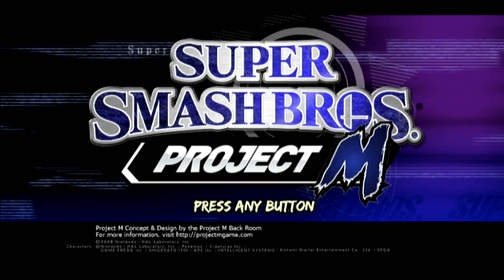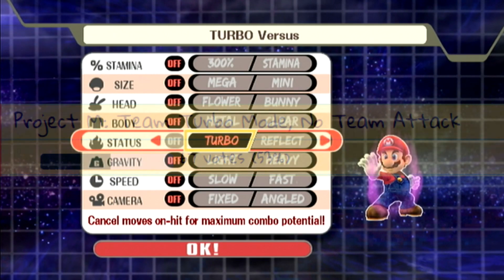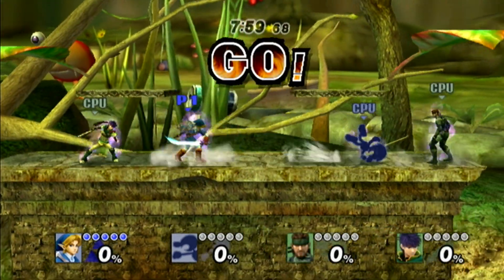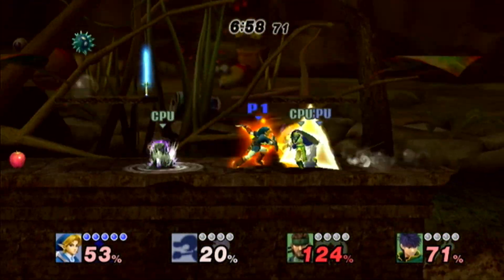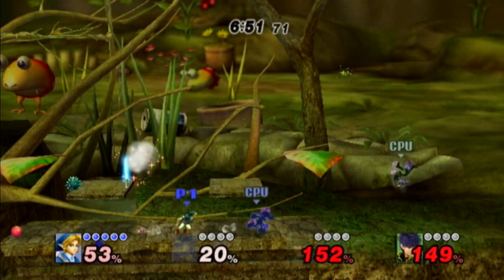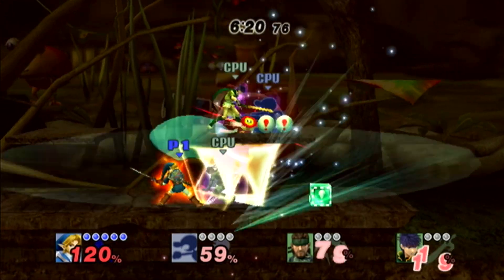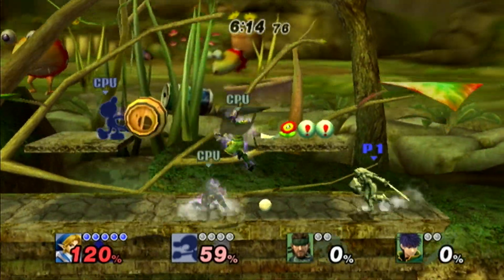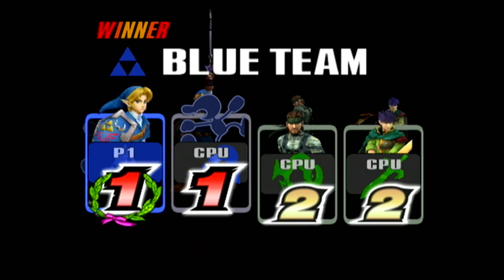Super Smash Bros. "U" Episode #2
Welcome to my new Super Smash Bros. Series called Super Smash Bros. "U" (NOT Wii U). This series is where YOU guys choose what I do in the next video using a voting system (straw poll). The reason why this series is called Super Smash Bros "U" is because the "U" stands for YOU (the viewers/subscribers).